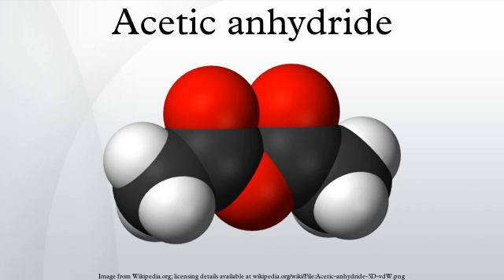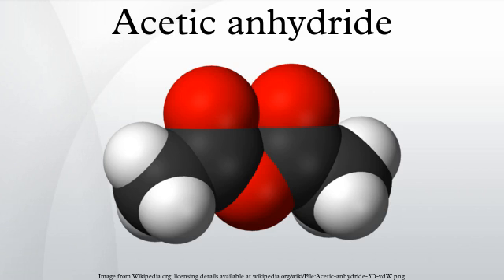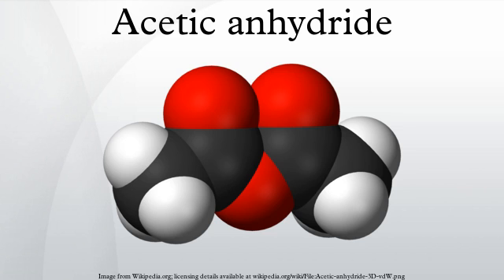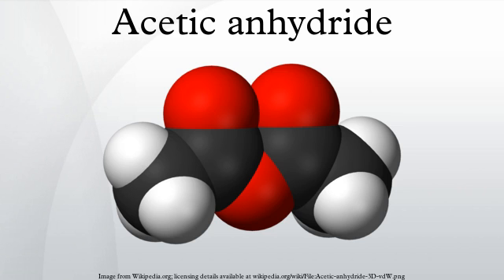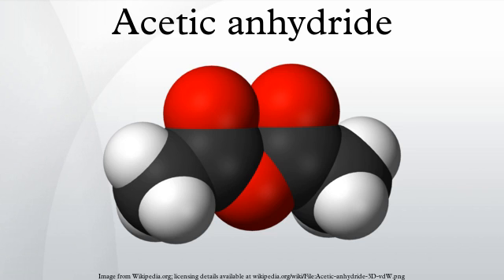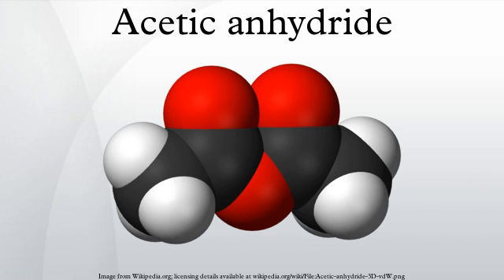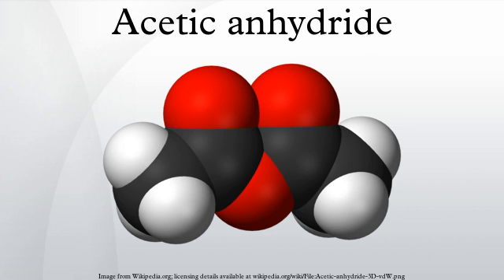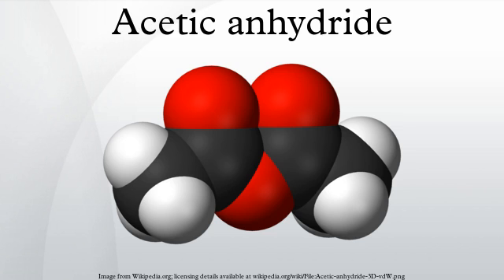Acetic anhydride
Acetic anhydride, or ethanoic anhydride, is the chemical compound with the formula (CH3CO)2O. Commonly abbreviated Ac2O, it is the simplest isolatable acid anhydride and is a widely used reagent in organic synthesis. It is a colorless liquid that smells strongly of acetic acid, formed by its reaction with the moisture in the air.